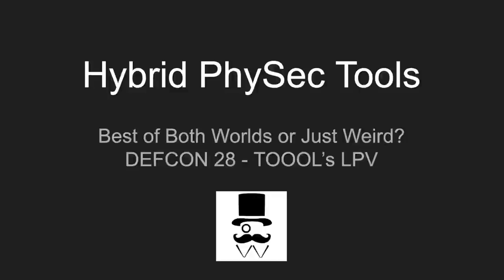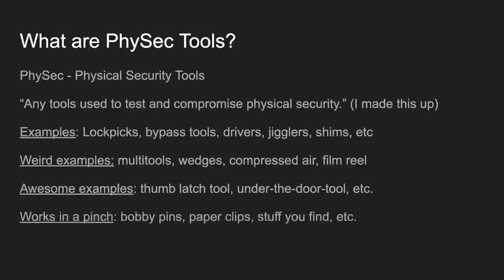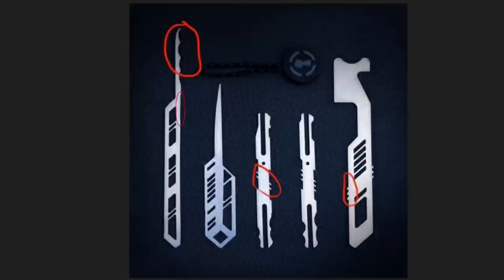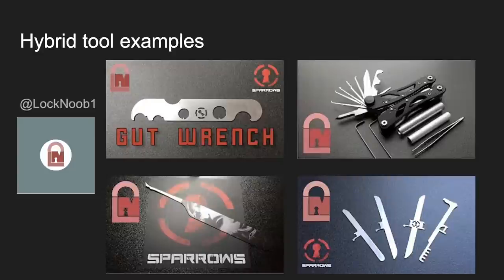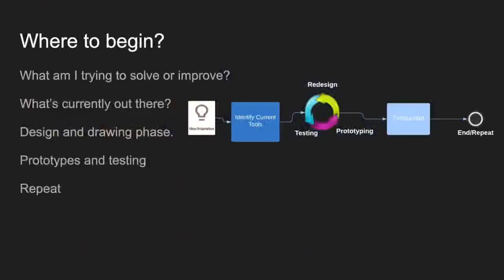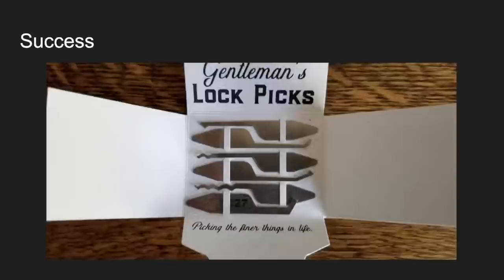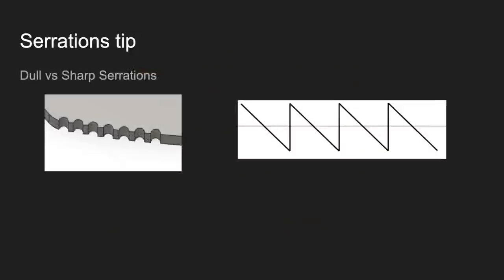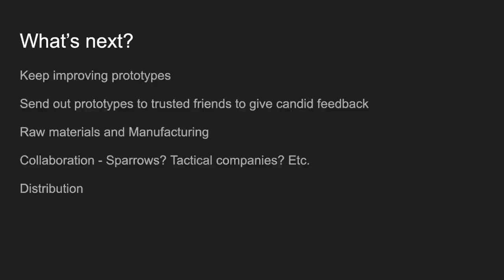DEF CON Safe Mode Lock Picking Village - d1dymu5 - Hybrid PhySec Tools